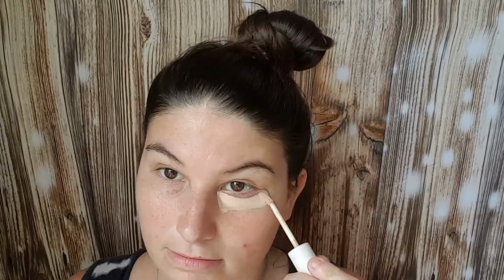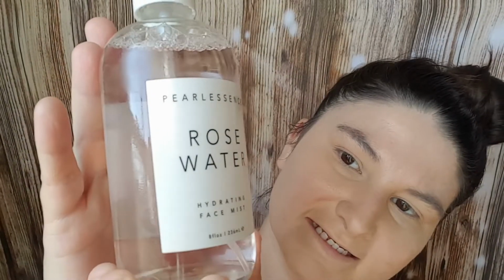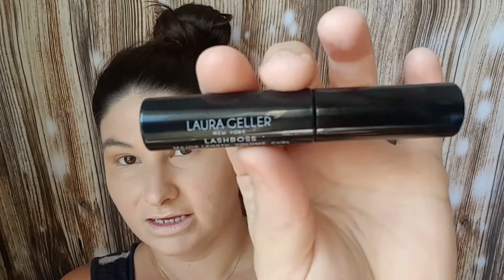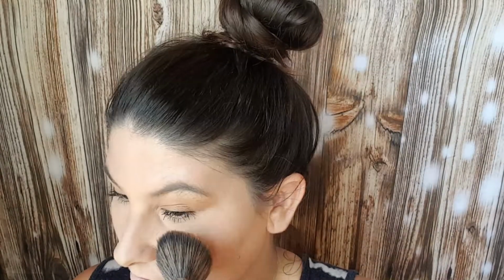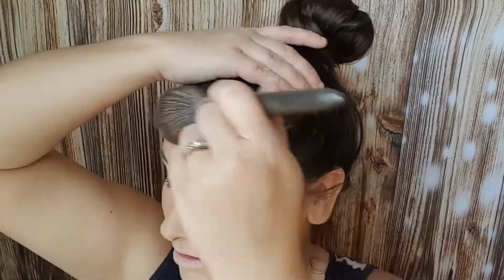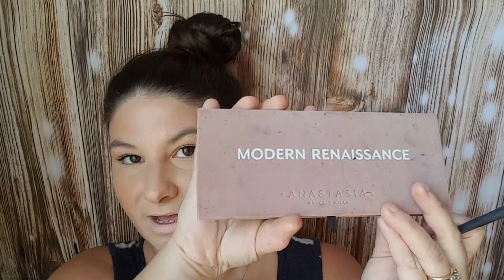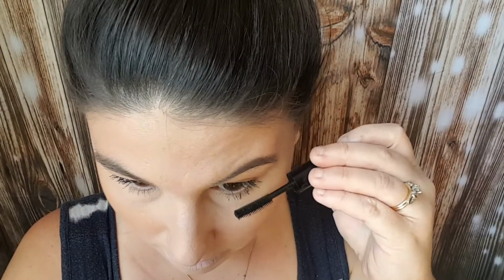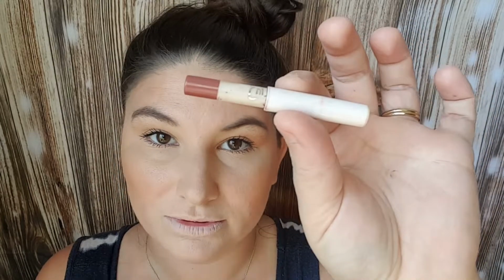LESS IS MORE MAKEUP LOOK ♡ VALERIE DISON ♡ UNDER 10 PRODUCTS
Hey buddies, in this video I am doing a less is more makeup look. It was suggested from one of my viewers so I figured I would give it a try since normally I do either go all out or go bare-faced. This is definitely doable and I use some of my favorite products. I hope you enjoy.

products used
1. morphe continuous setting spray
2. colourpop no filter concealer
3. tarte conference creamy powder foundation
4. tarte Amazonian clay bronzer in the color Park Avenue princess
5. Burt's Bees blush in the color toasted cinnamon
6. Anastasia Modern Renaissance palette
7. Laura Geller lash boss mascara
8. colour-pop lippie pencil in the color Wild Nothing

—FAQ:
*What camera do you use? My phone the Samsung Galaxy S6 32GB

PowerDirector